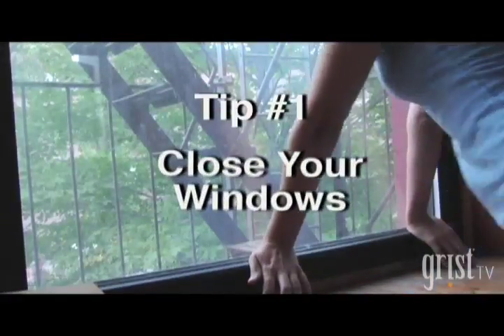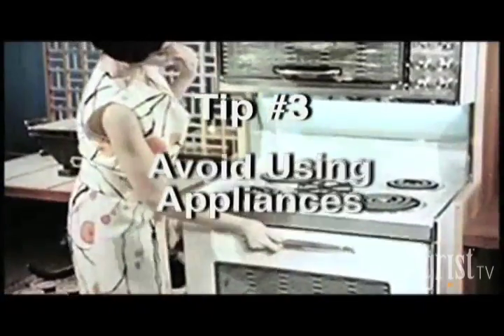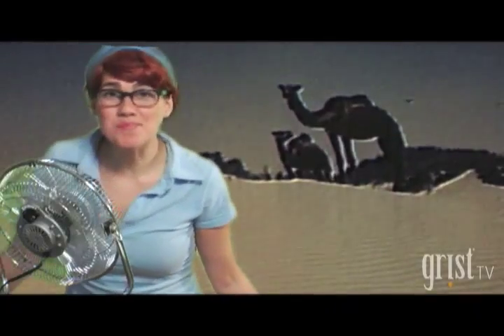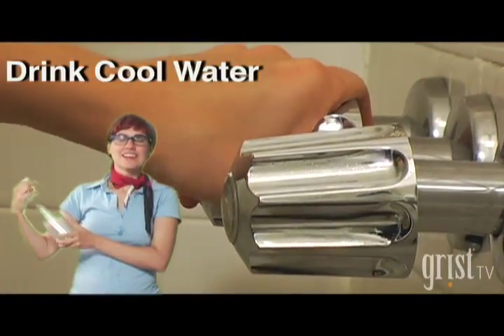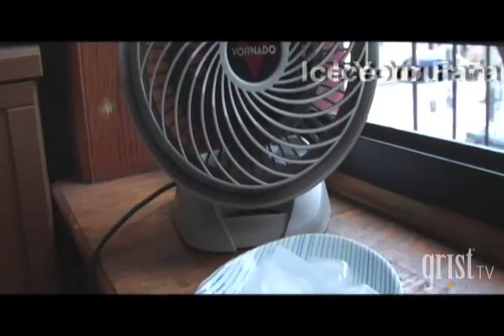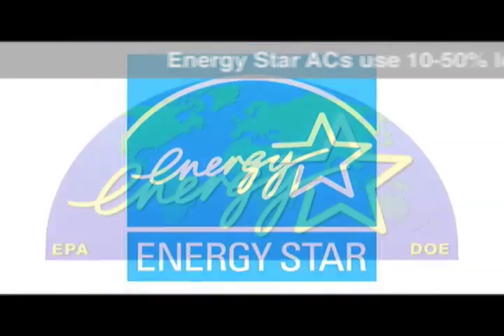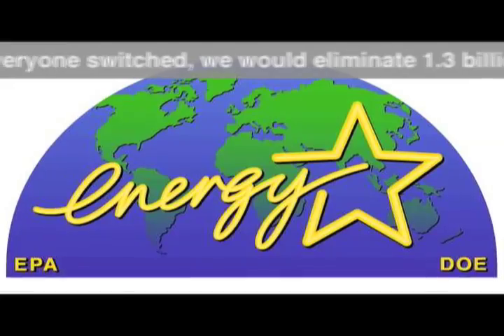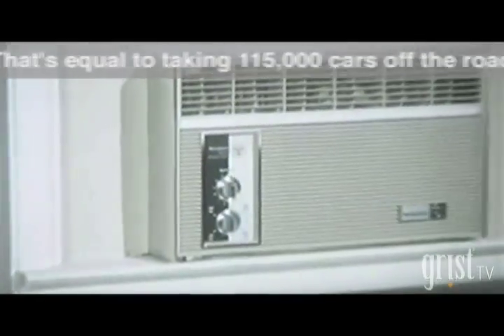Beat the Heat & Save Money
OK, so it's hotter than a firefighter eating hot wings out there.  If you can’t take the heat, cool hunter Umbra Fisk is on the case.  She advises on how to beat the heat while being kind to your wallet and the planet -- and weighs in on the eternal fan vs. AC dilemma.  Fan-tastic!

Umbra on Fans Vs. Air Conditioners

Umbra on Cooling Your Car

LINKS:

Green Your Air Conditioner